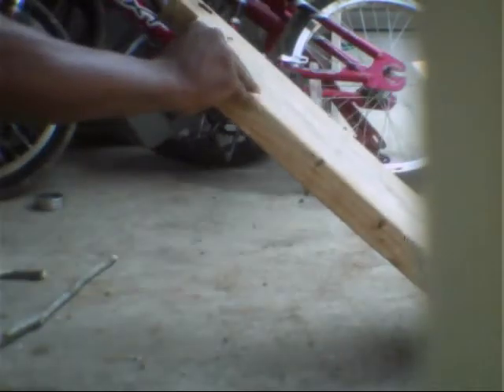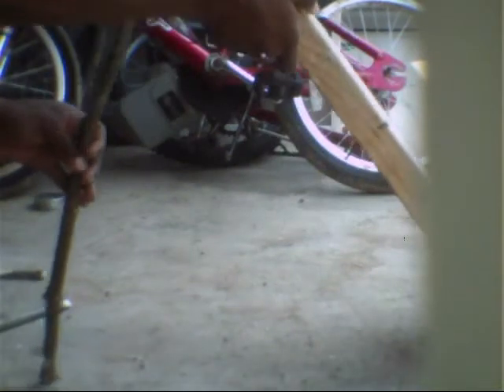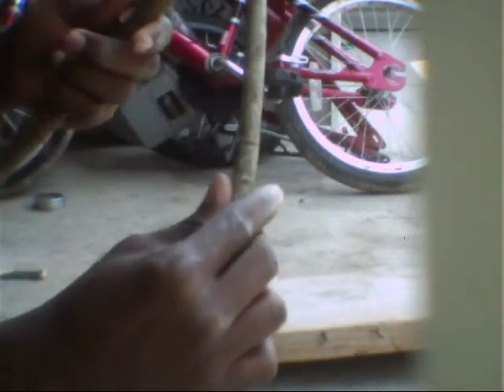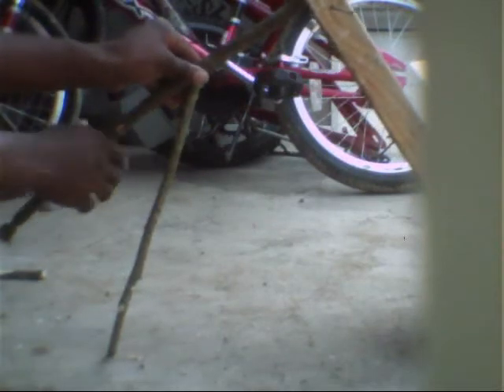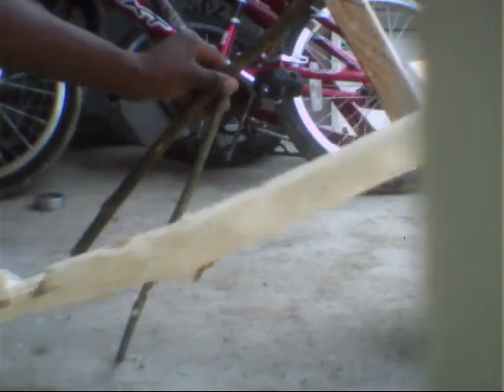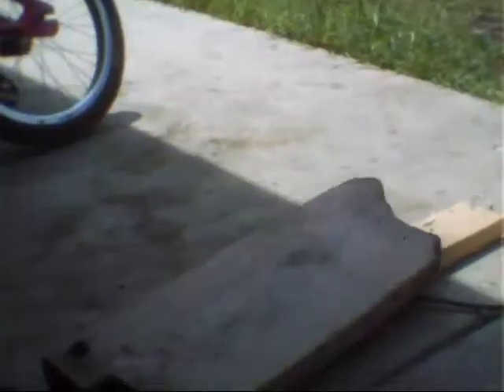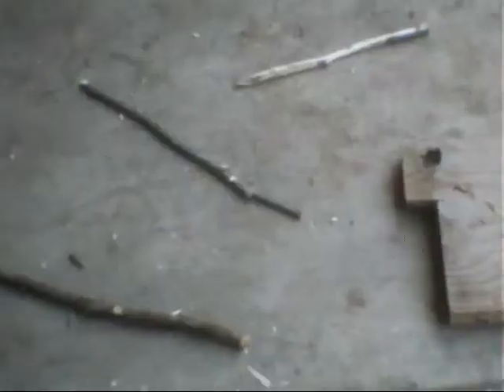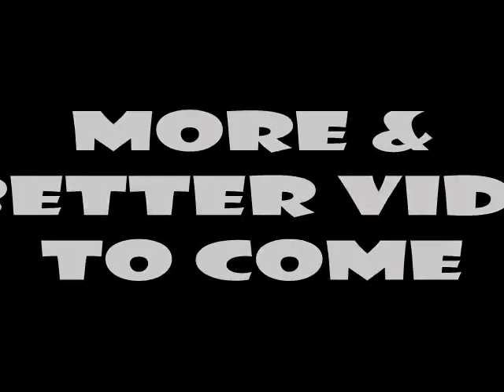How To Make Figure 4 Trap/ Slit Stick Dead Fall Trap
How-to Make Figure trap Slit Stick Dead Fall Trap For Small Game Animals Squirrels Ribbits